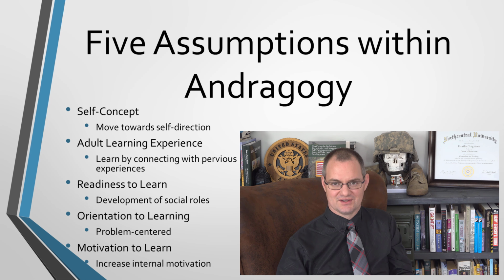Improving Unit Level Training through Andragogy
A brief introduction to Malcom Knowles' theory of Andragogy and how it might be applied within military unit-level training and education programs.

For a list of other academic materials produced by Dr. Annis, please visit:

The content which appear on The Evolving Warfighter are unofficial expressions of opinion.  Views presented are those of the speaker(s) or author(s) and do not necessarily represent the views of DoD or its components.